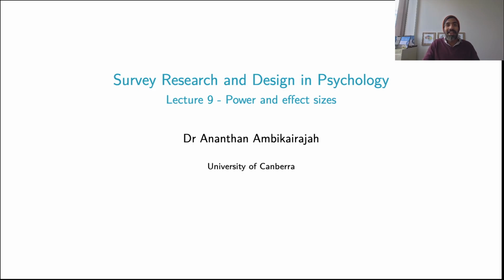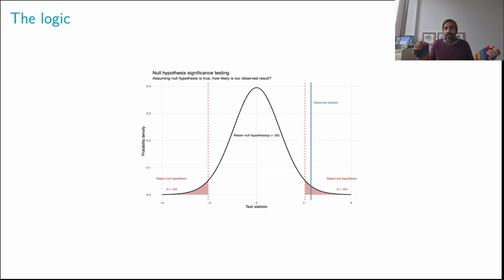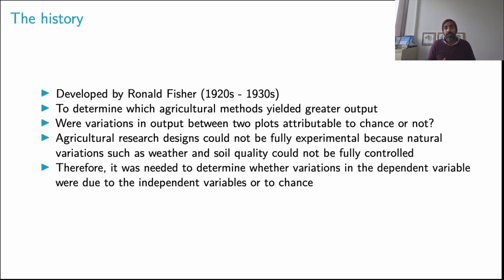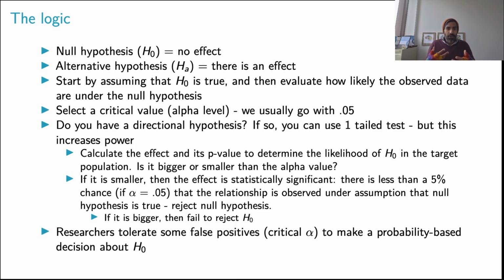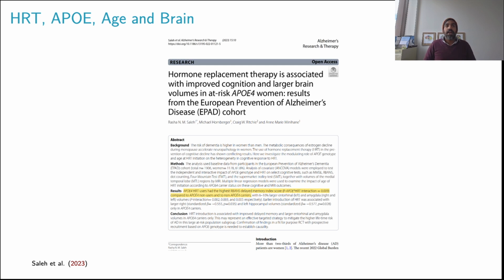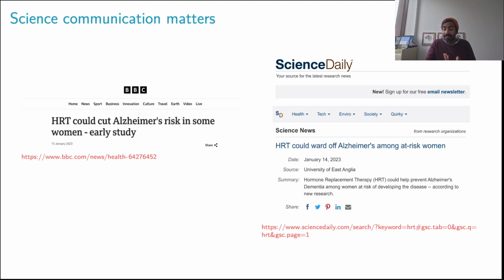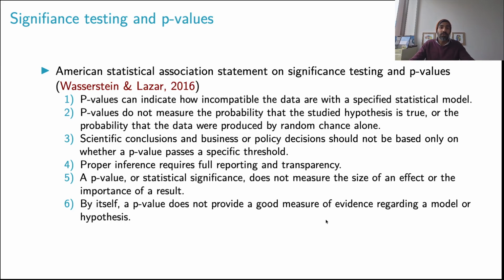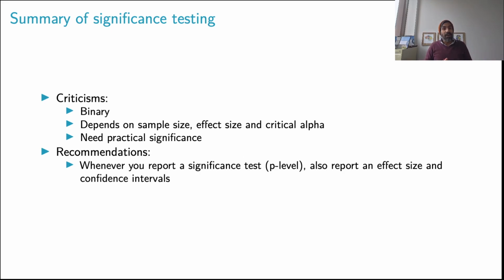Survey Research and Design in Psychology Lecture 9 Part 1